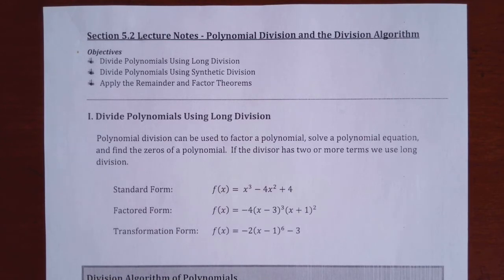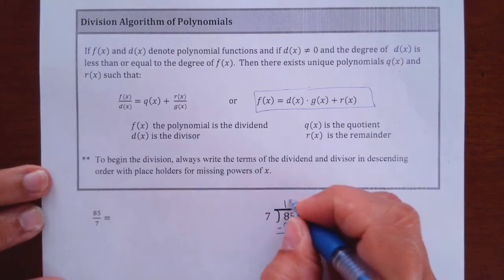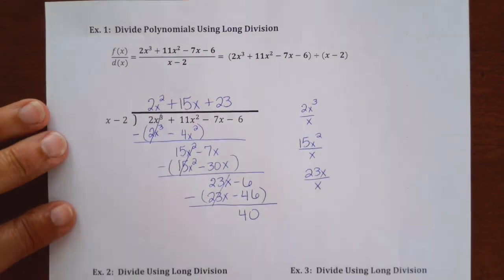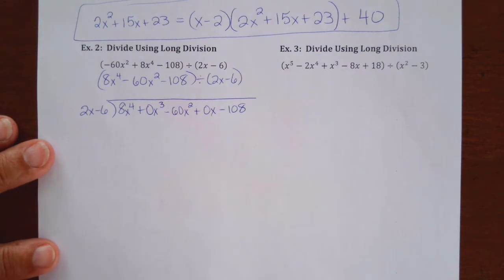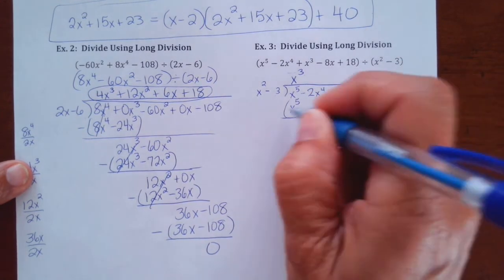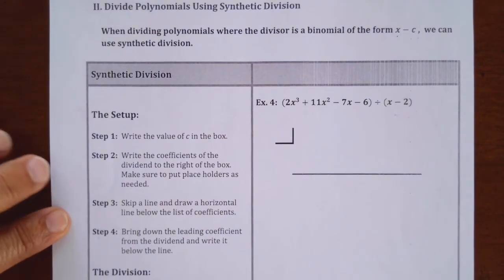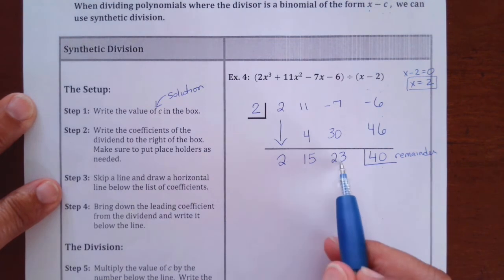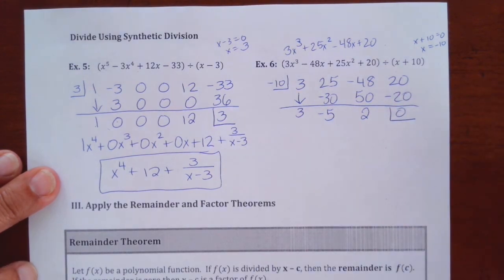Section 4.6 PreCalc Polynomial Division, Remainder Theorem Part 1 UNCC Hastings MATH 1103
PreCalculus Polynomial Division, Division Algorithm, Remainder Theorem Part 1 UNCC Hastings MATH 1103 (Pearson 4.6/Hawkes 5.2)